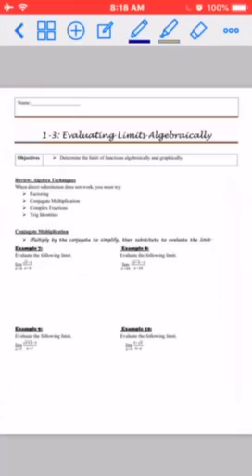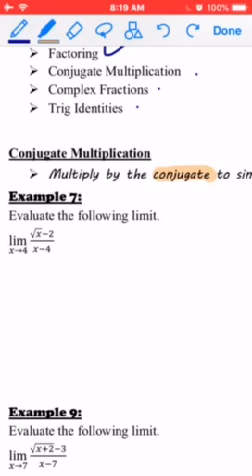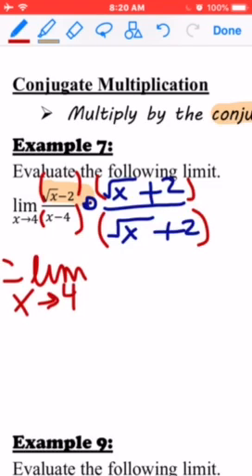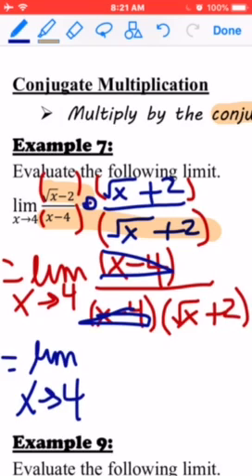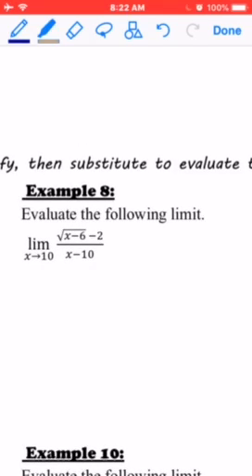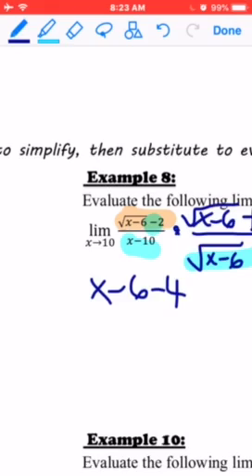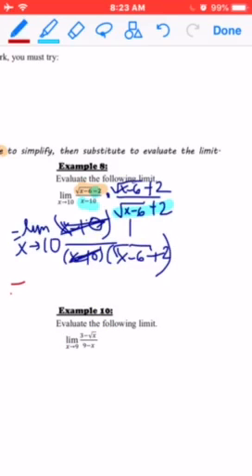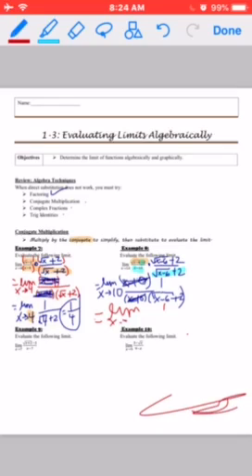Calc lesson 3 part 1